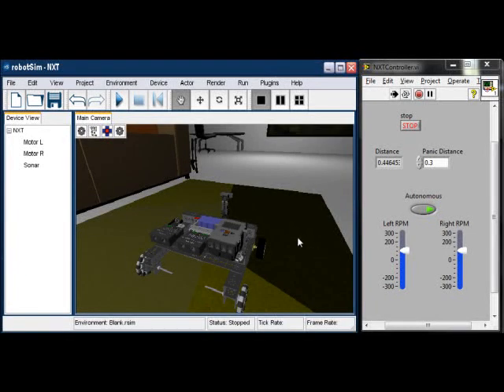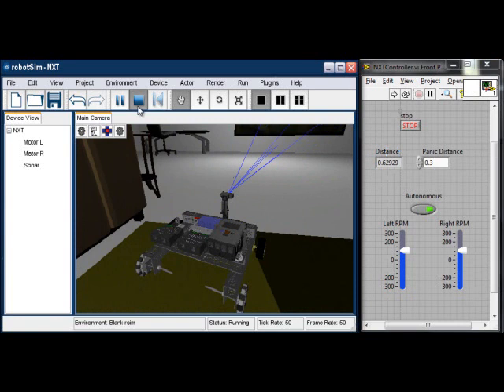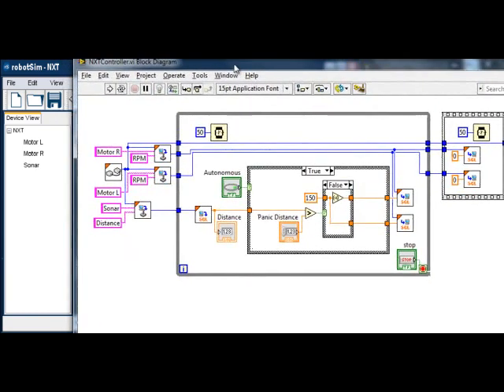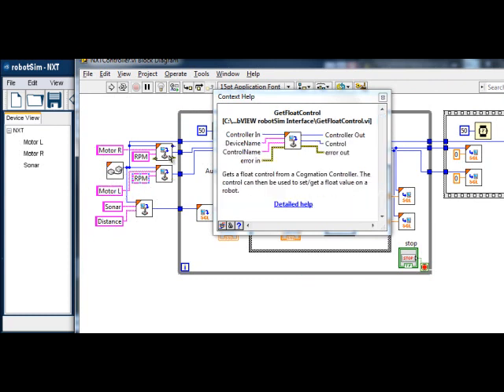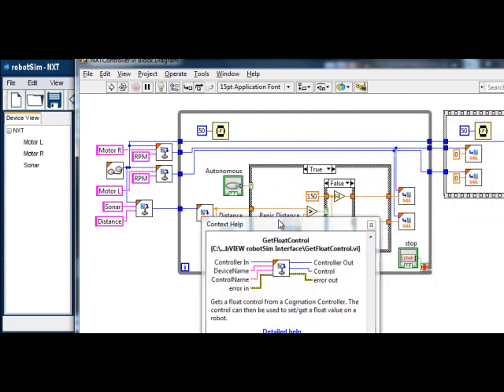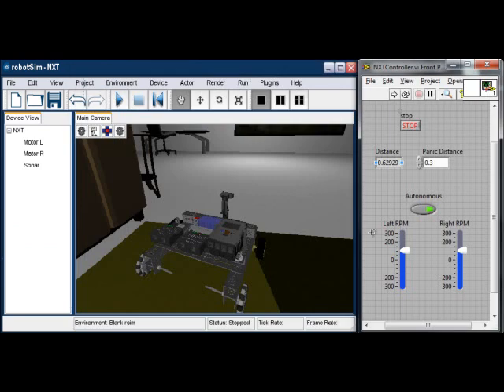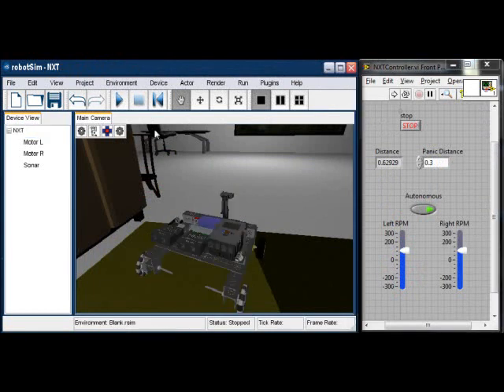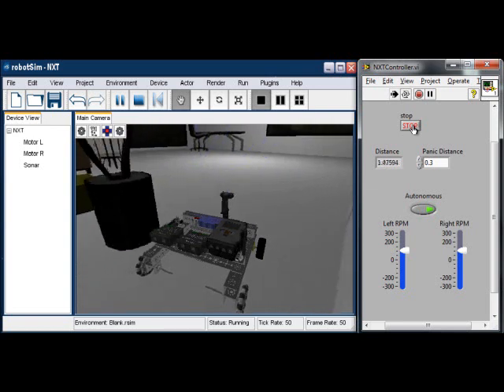Cogmation's LabView Interface Demo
This Interface allows you to connect National Instruments' LabView software to
robotSim, and control robots in robotSim through LabView.